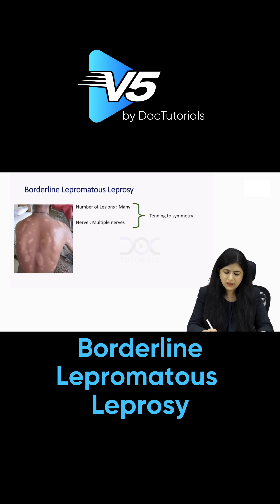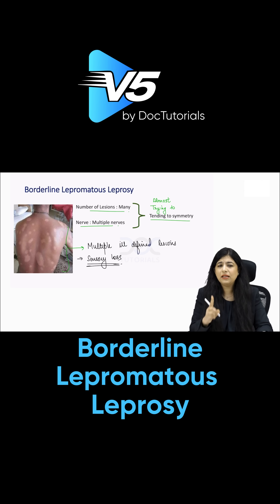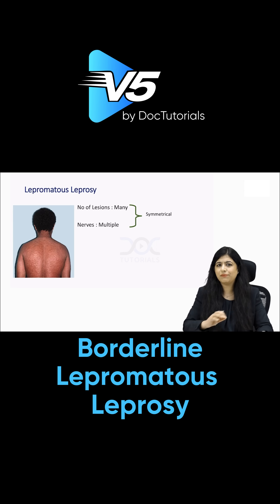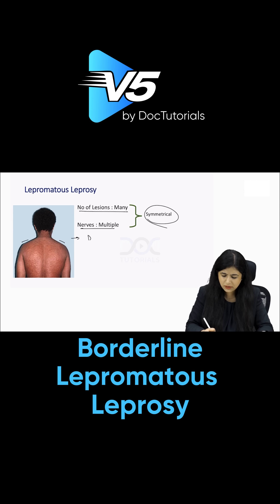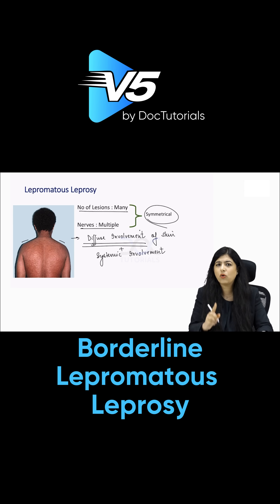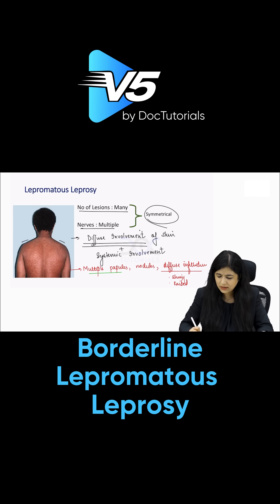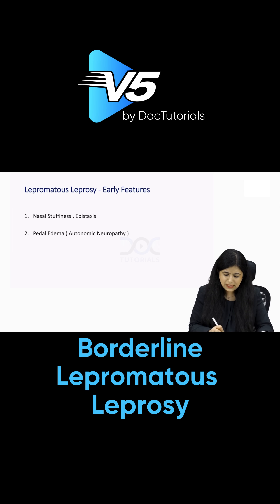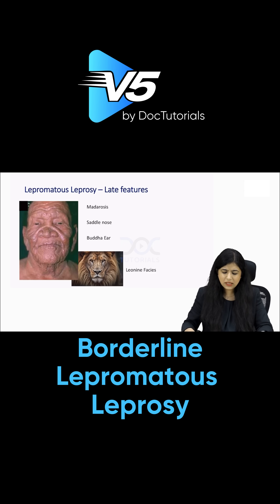Lepromatous Leprosy Explained | Multiple Lesions | FMGE Dermatology | DocTutorials V5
Lepromatous leprosy is a high-yield FMGE dermatology topic, commonly tested through clinical descriptions involving multiple lesions and increased bacterial load. In this video, Lepromatous Leprosy is explained in a simple, recall-based, FMGE-oriented format, helping you confidently answer one-liner MCQs, image-based questions, and clinical scenario questions in the FMGE exam.

At DocTutorials, our FMGE V5 Solution is built exactly for such concepts. With V5 dermatology videos, exam-ready explanations, repetition-friendly content, and FMGE-pattern MCQs, DocTutorials V5 ensures you don’t just watch videos — you convert concepts into marks. That’s why thousands of FMGE aspirants rely on DocTutorials V5 for dermatology preparation.

In this session, you’ll clearly understand why Lepromatous Leprosy shows multiple lesions, how Mycobacterium leprae multiplies leading to a high bacillary load, and how to differentiate lepromatous leprosy from tuberculoid and borderline forms — a classic FMGE favorite. The explanation uses buzzwords, examiner language, and pattern recognition, exactly how FMGE frames questions.

This video is ideal if you are searching for:

Lepromatous leprosy for FMGE

Lepromatous leprosy multiple lesions explanation

FMGE dermatology leprosy classification

High-yield leprosy MCQs for FMGE

With DocTutorials FMGE V5, you get:
✔ Concept-simplified dermatology videos
✔ FMGE-pattern MCQs & recall logic
✔ Faster revision with exam-focused explanations
✔ Confidence to handle leprosy questions in FMGE

📲 If FMGE is your goal, this video is a must-watch revision.